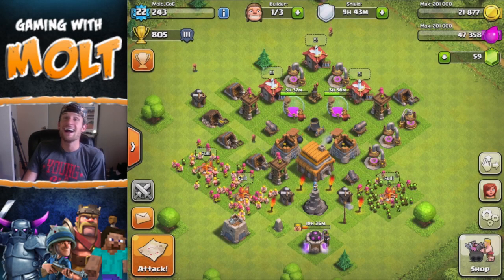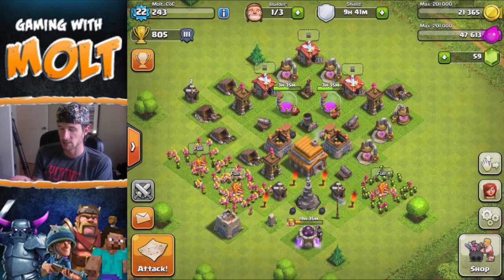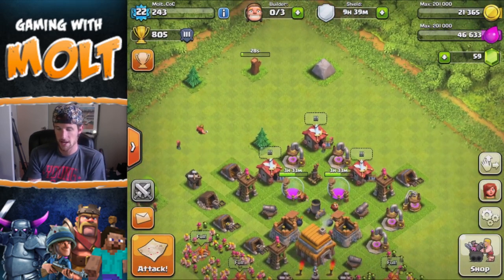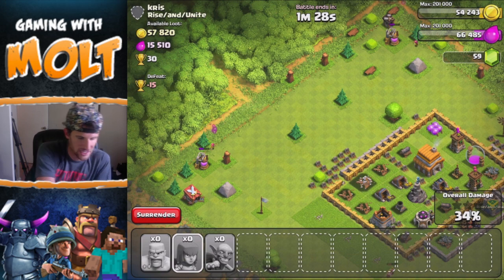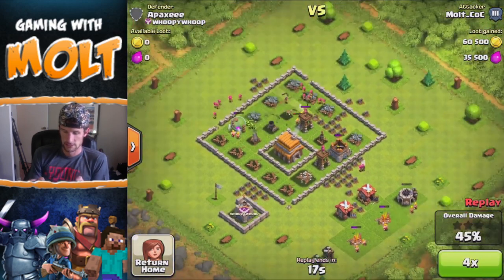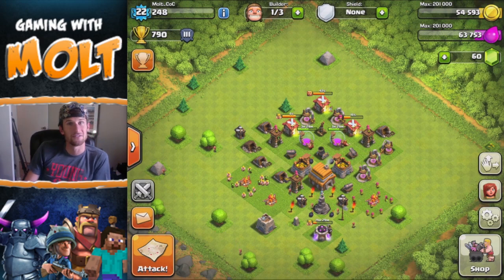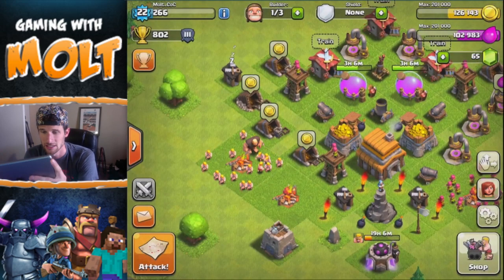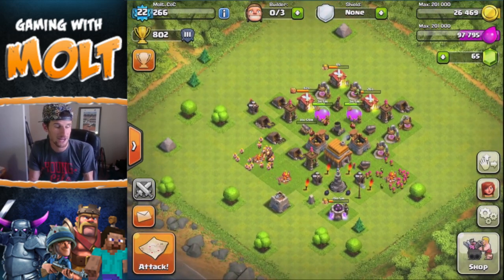Clashing without walls: Ep #4